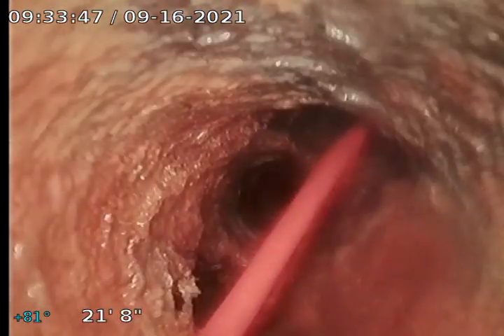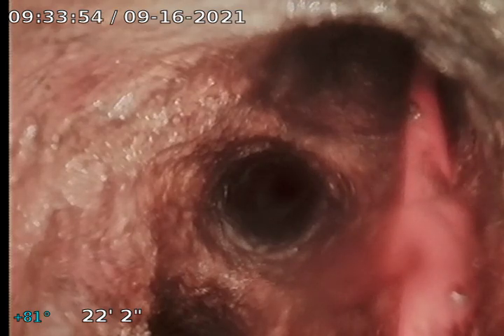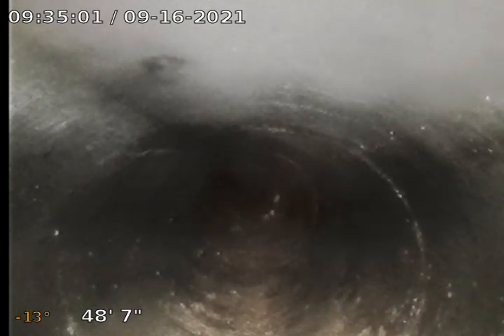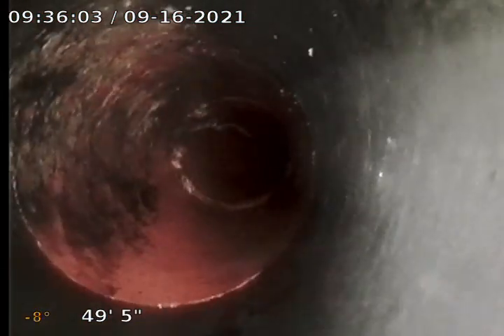2528 W Carson Drive